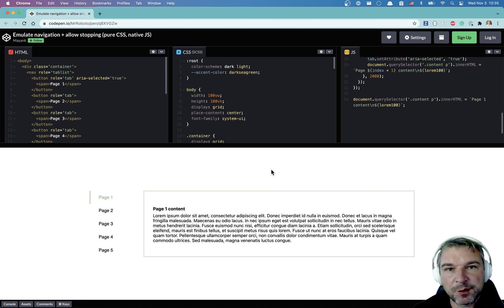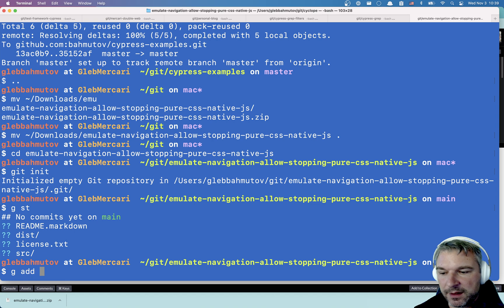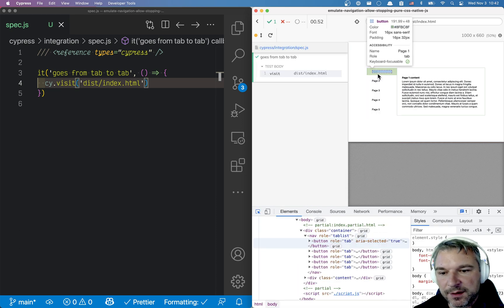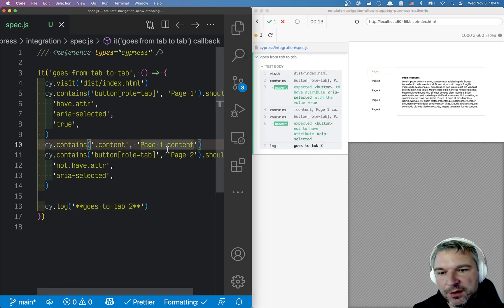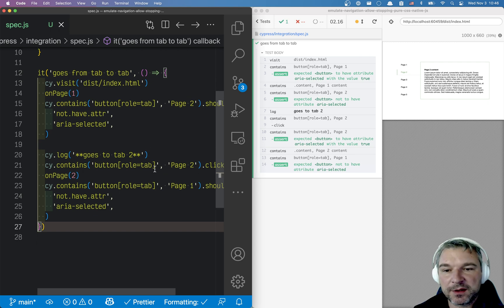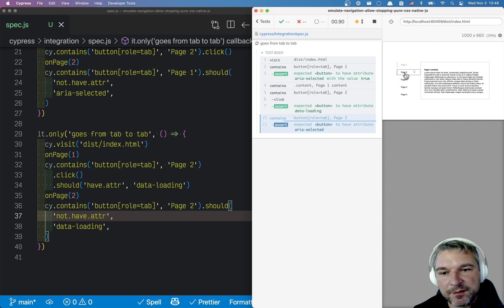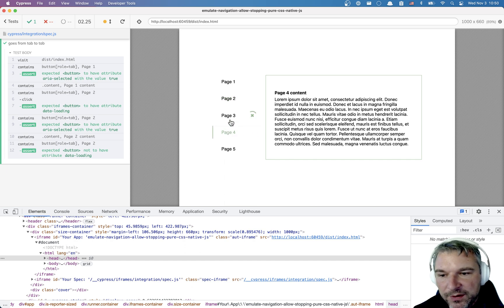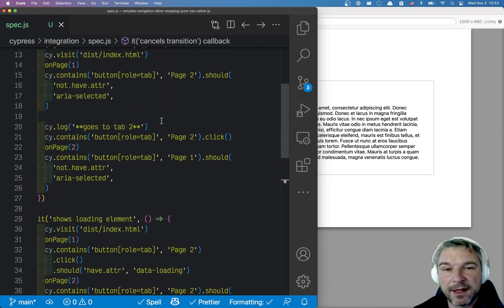Test The Loading Element With Cancel Feature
In this video, I show how to test a page where the user can transition from state to state. The loading element that appears during the transition has an extra feature: if the user clicks on it, the transition is canceled. We confirm using the tests that the cancel works correctly.